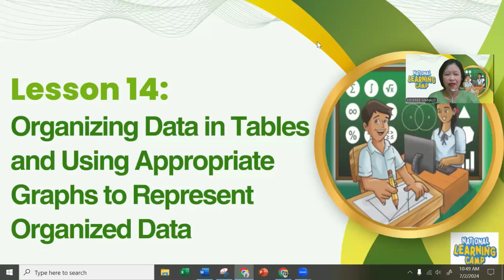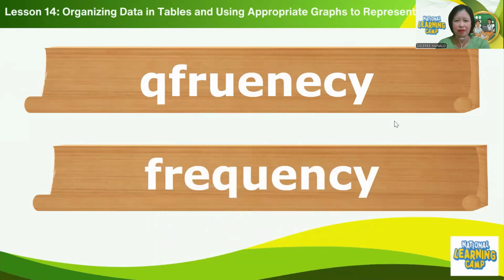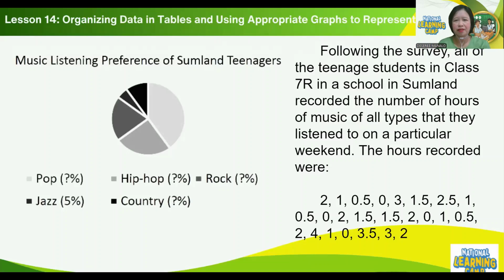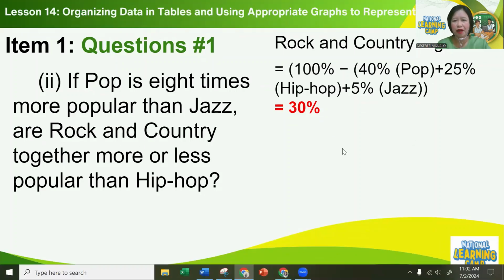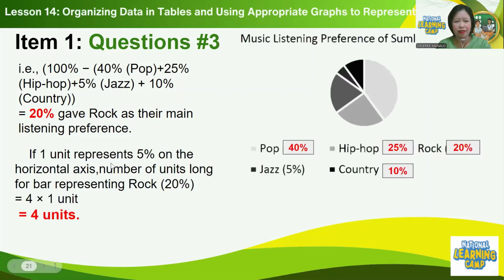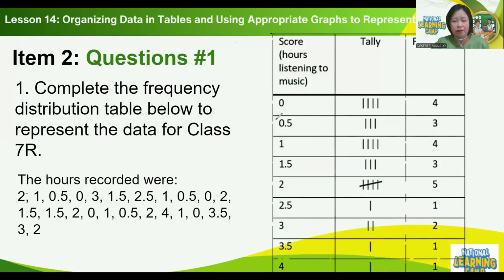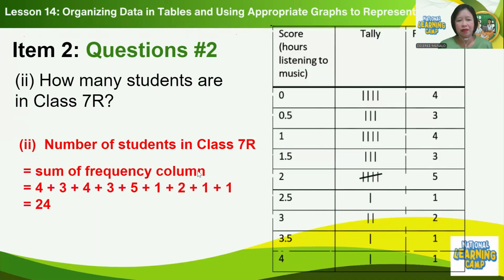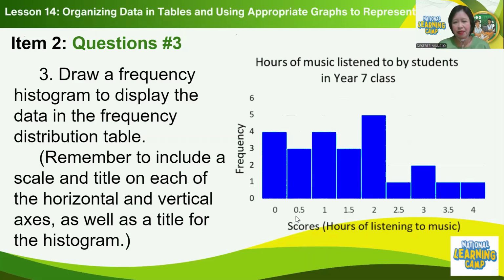Lesson 14: Organizing Data in Tables and Using Appropriate Graphs to Represent Organized Data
This video lesson aims to teach students how to organized data in tables and to use appropriate graphs to represent data.